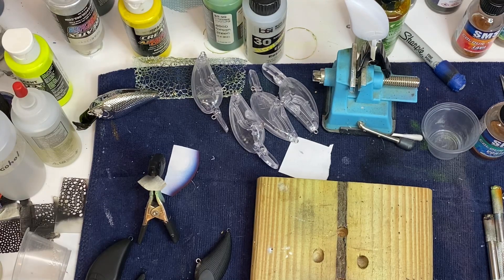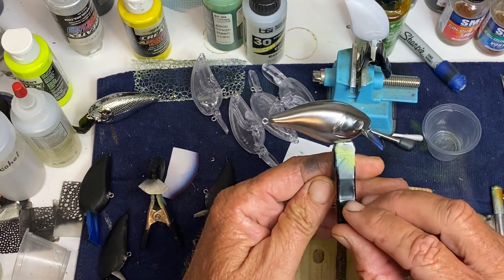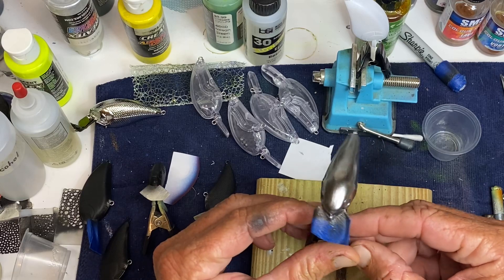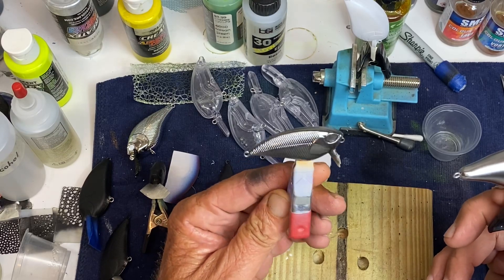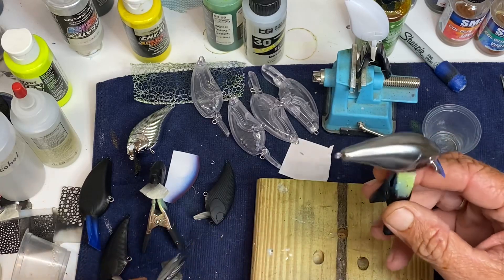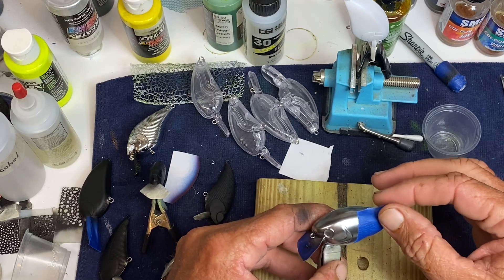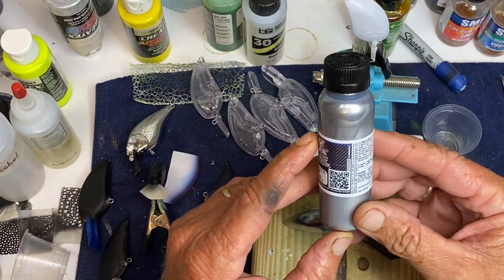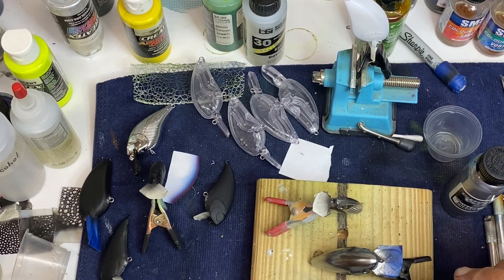Spaz Stix Chrome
Testing spaz Stix chrome paint with Whitney Thompson at Crawdaddy’s Custom Crankbaits